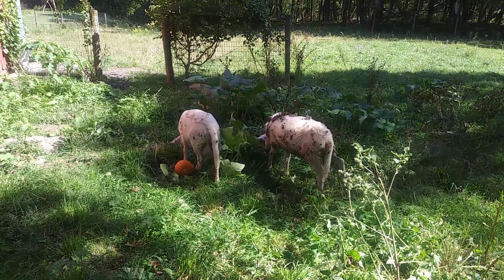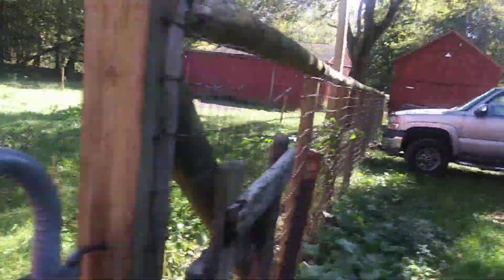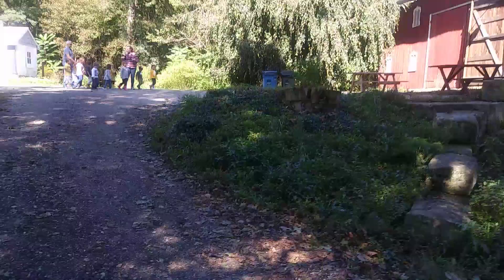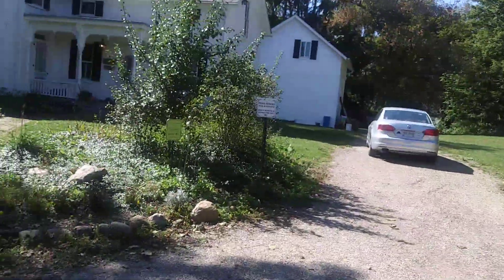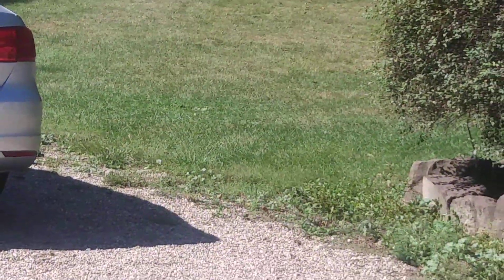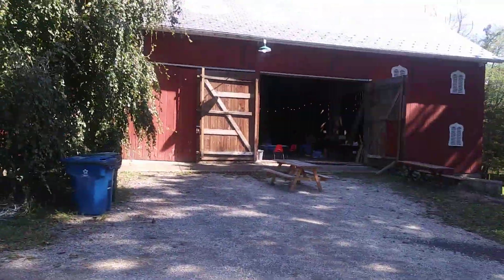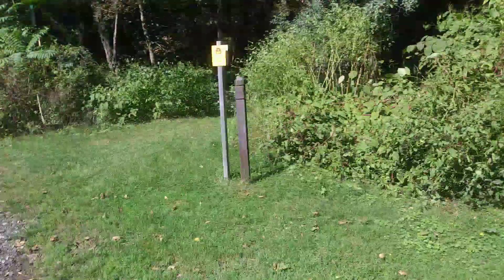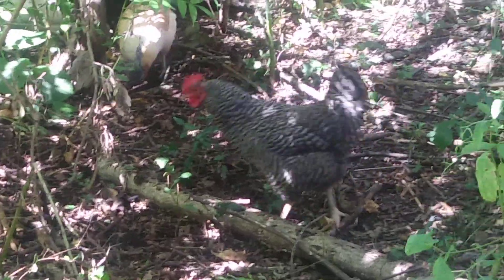Farm Green Ohio Southgate Park Sep 24 2021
farm, hike, trails